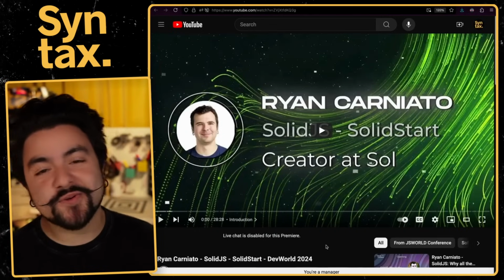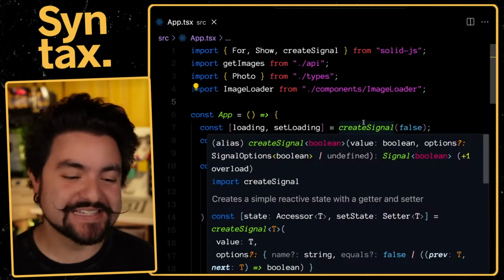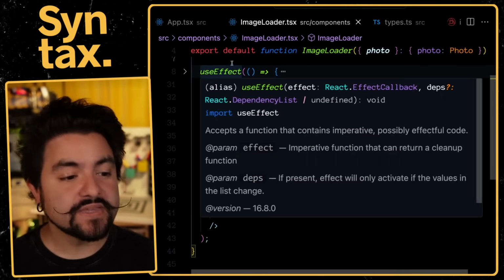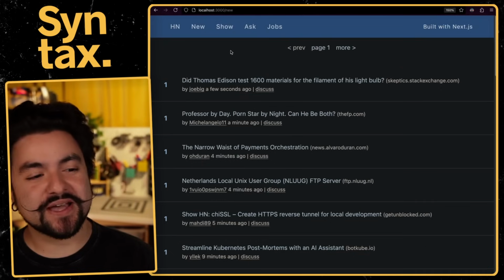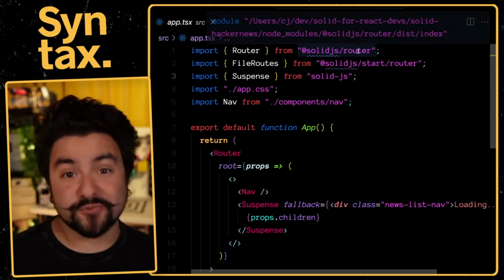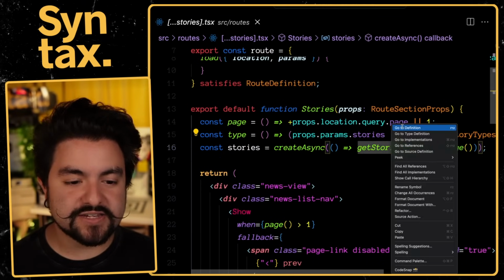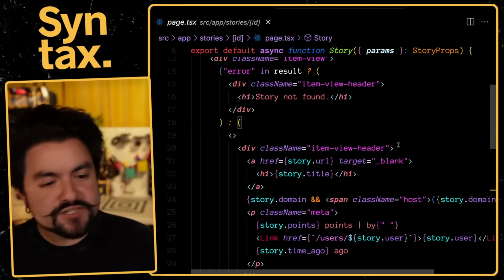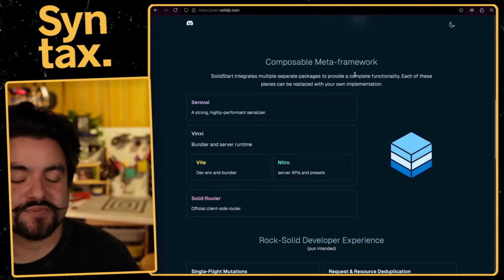SolidStart 1.0 First Look: Comparing to React / Next.js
In this video CJ takes a look at the new 1.0 release of SolidJS and compares it to React / Next.js.

00:00 Intro
00:51 SolidStart 1.0 Release
01:31 What is SolidJS?
03:19 Image Search App Overview
03:57 React Image Search
04:20 SolidJS Image Search
04:44 React Conditional Rendering
04:54 SolidJS Conditional Rendering
05:13 Signal Accessors
05:30 React List Rendering
05:39 SolidJS List Rendering
05:57 React Render / Update Cycle
06:21 SolidJS Fine Grain State Updates
07:02 React ImageLoader Component
08:46 SolidJS ImageLoader Component
09:46 Why I Like SolidJS
10:23 SolidJS Docs
10:57 SolidStart vs Next.js
11:20 Hacker News Client Overview
11:47 Next.js Layout and Routing
12:59 SolidStart is Modular
14:26 SolidStart Layout / Routing
17:16 Next.js Data Loading
18:25 SolidStart Data Loading
20:23 Prefetching / Preloading
21:46 Next.js Stories Page
22:11 SolidStart Stories Page
23:08 Should you use SolidStart?
24:30 The Future of Meta-frameworks
25:33 Thanks!